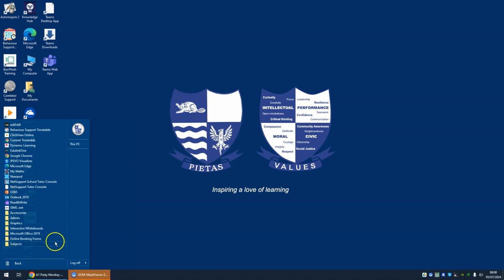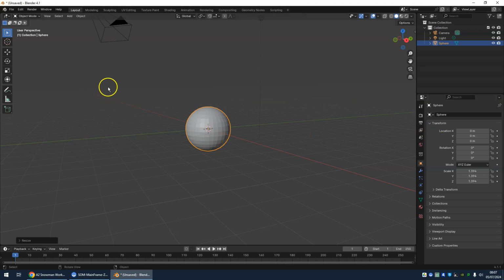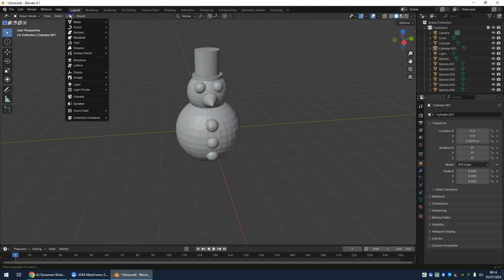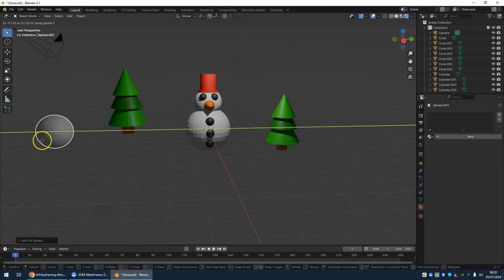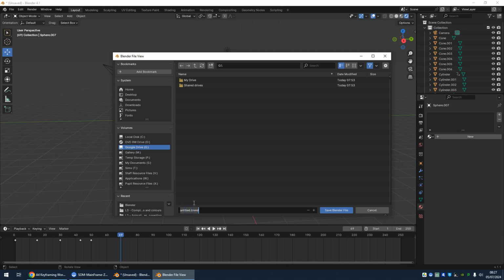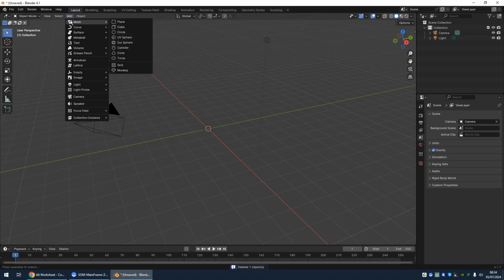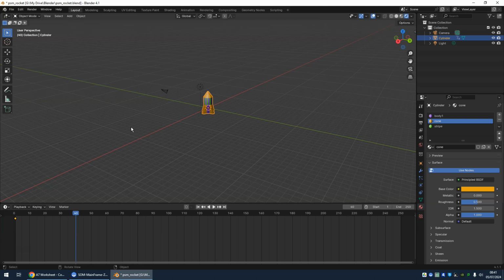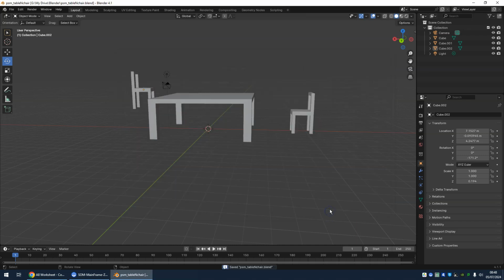Blender Part 1 8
Learn how to use Blender through a variety of short tasks.

0:00 Introduction and Party Monkey
6:43 How to build a snowman
17:09 Colours and Materials
20:50 Keyfram animation
28:46 Naming and Parenting
34:00 Rockets
37:29 Complex colours and materials
41:47 Table and Chairs